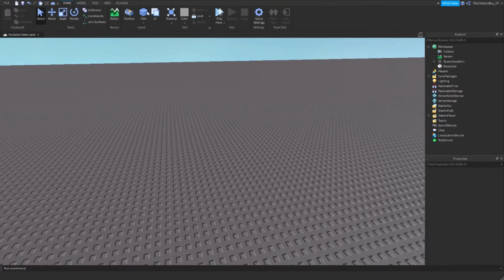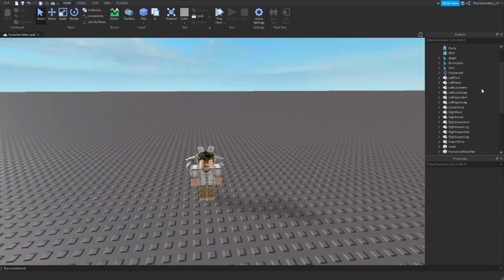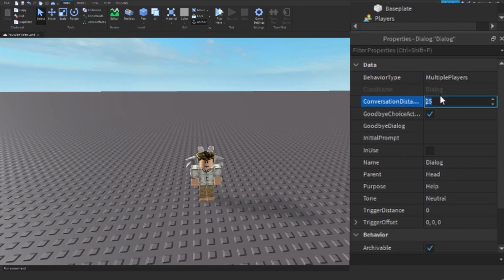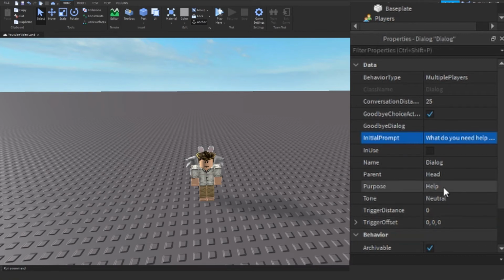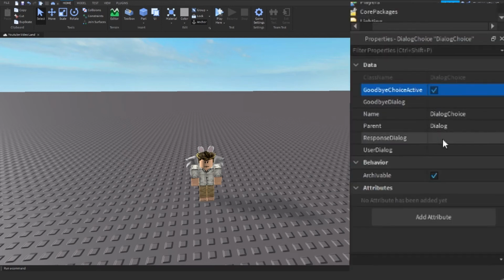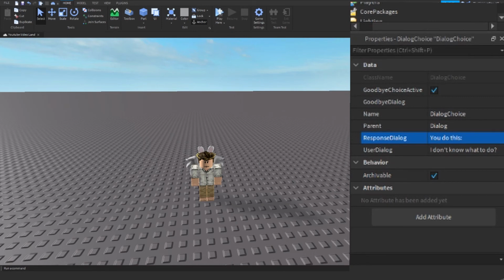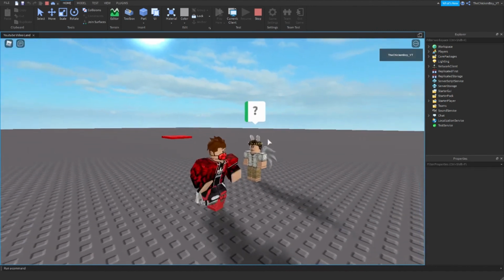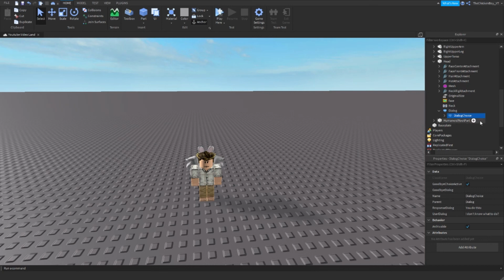How To Make An NPC Talk In Your Game | Roblox Studio Tutorial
In this video, I show you how to make your NPCs talk on Roblox Studio.